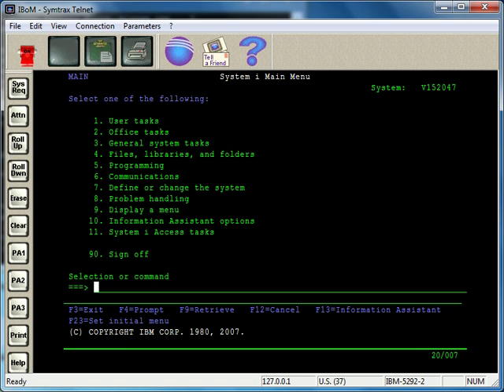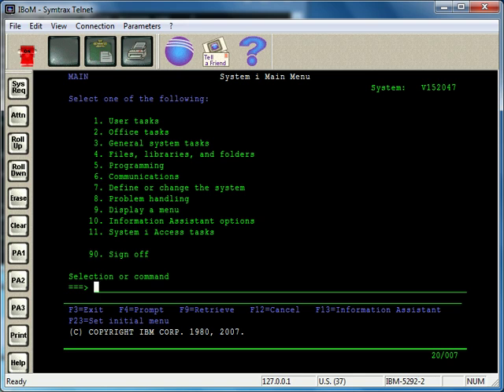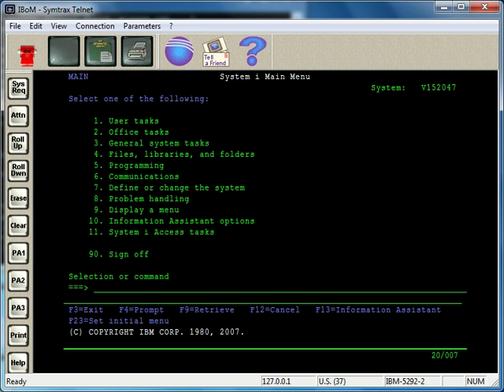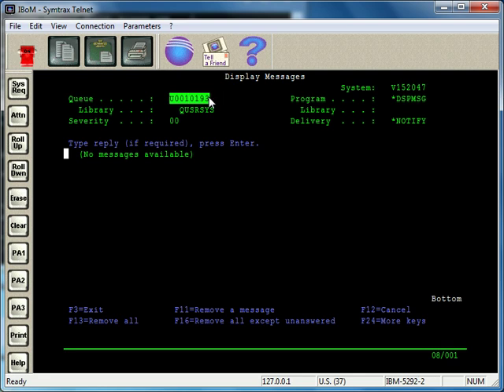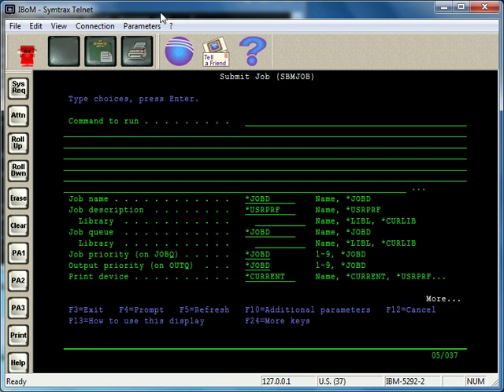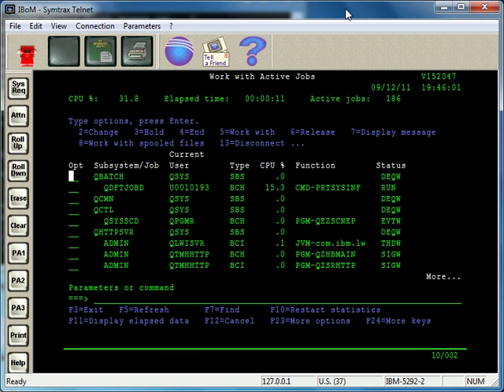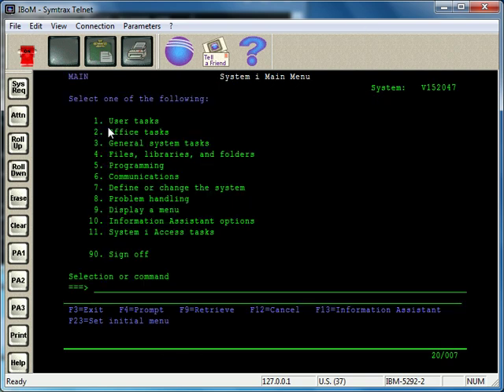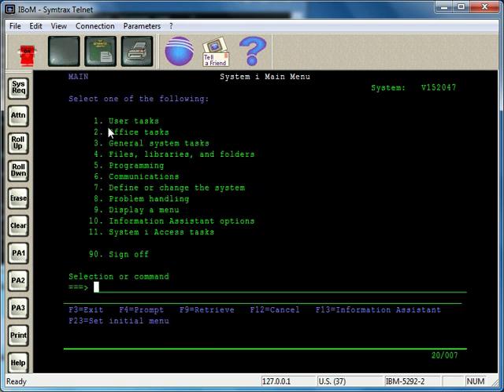AS400 Tutorial - DSPMSG